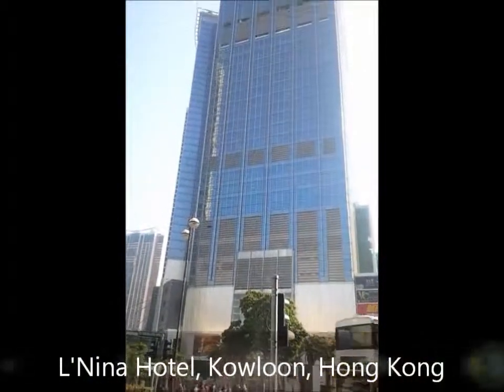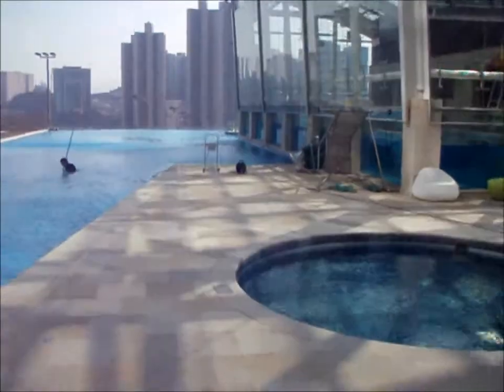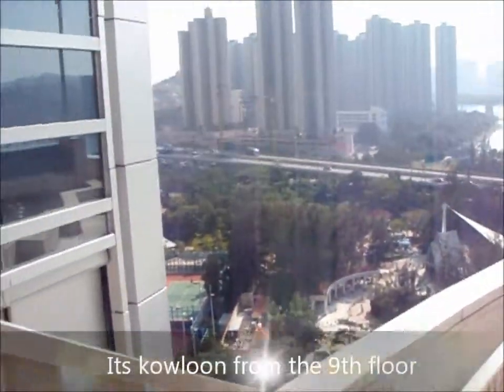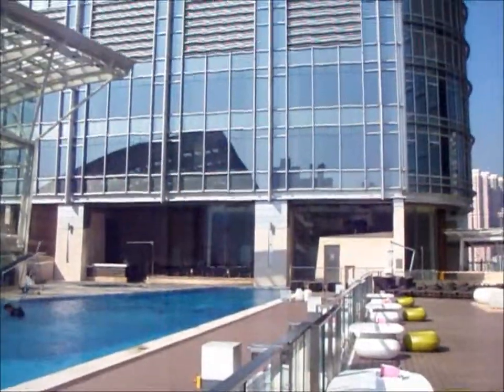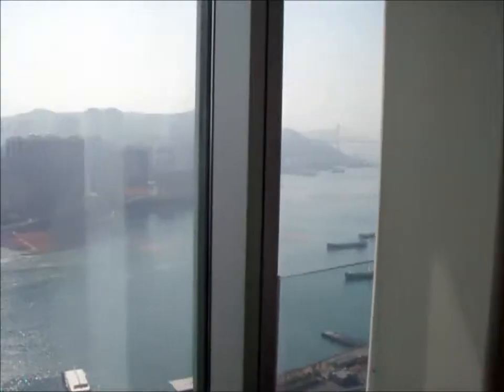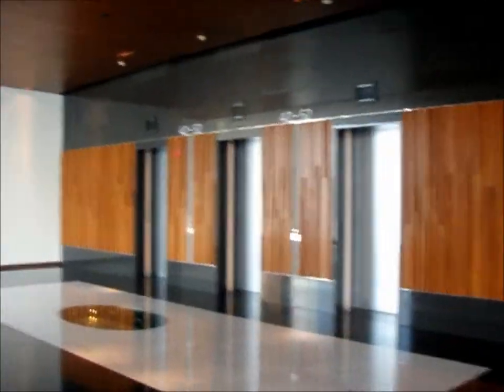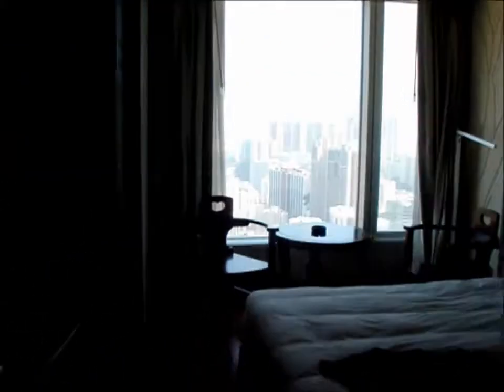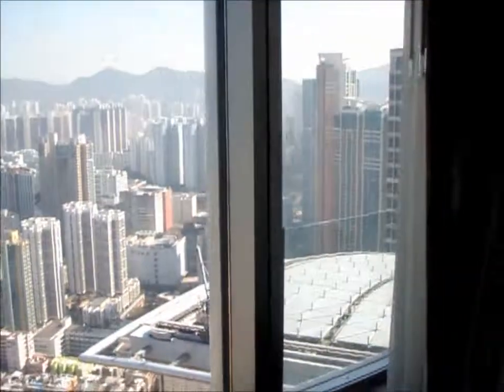Hotel L'Nina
A quick tour of the L'nina hotel in Kowloon